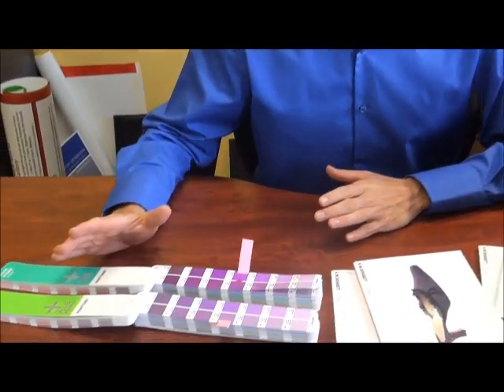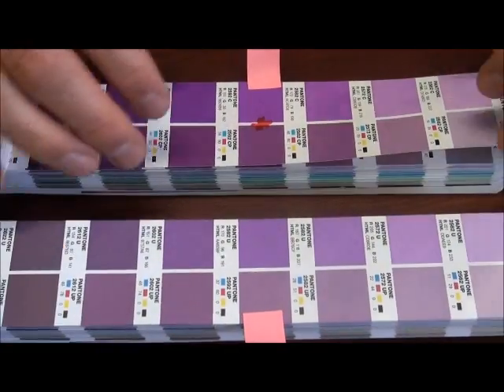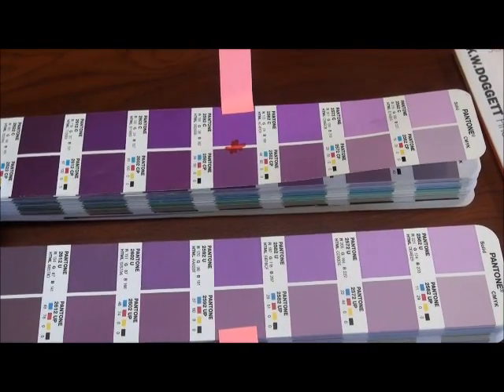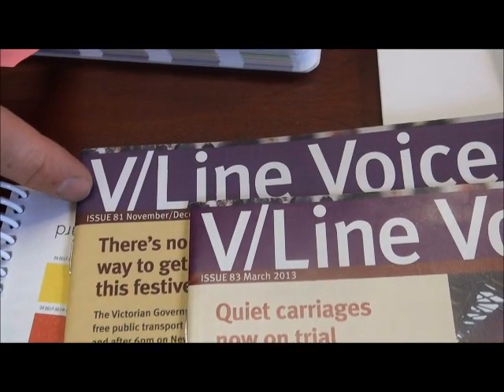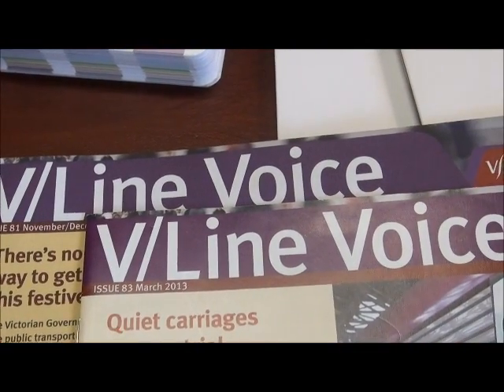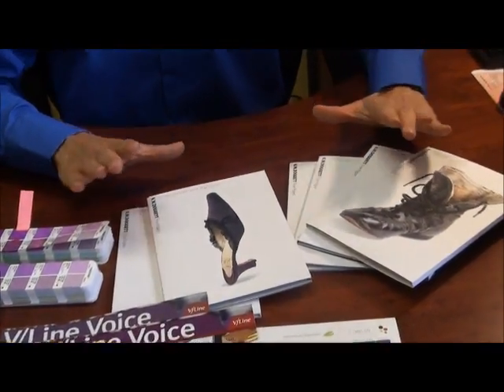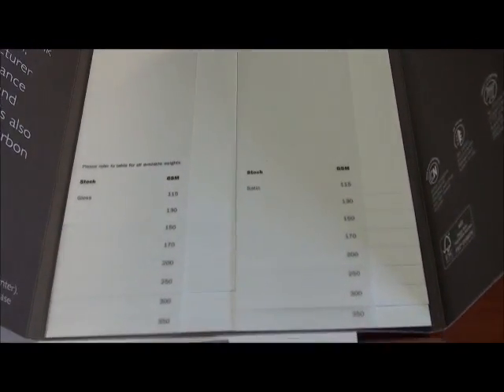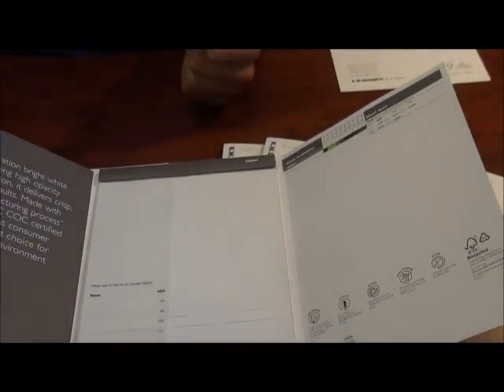Coated vs Uncoated Stock - How does it effect colour outcomes?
How does printing on a coated or uncoated stock effect the colour outcome of your job? Watch this educational video to find out.